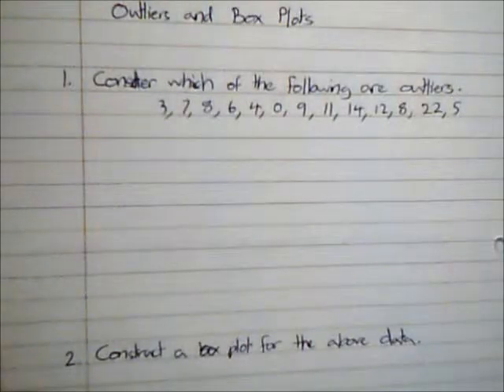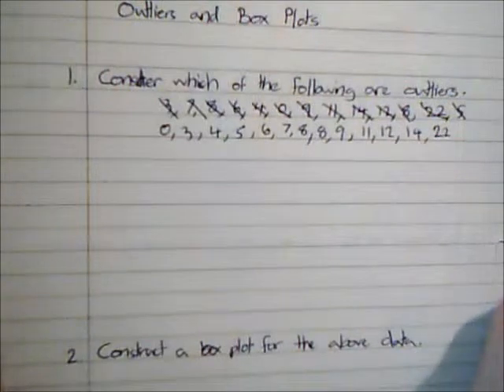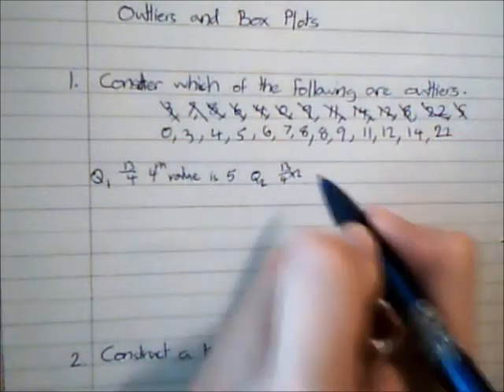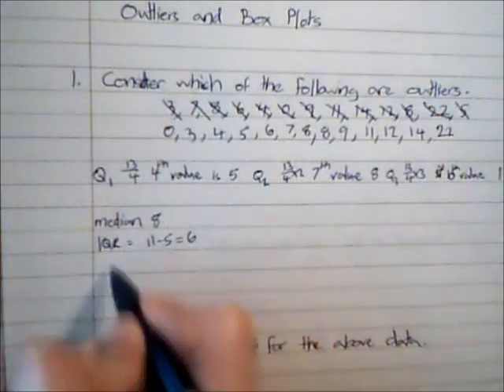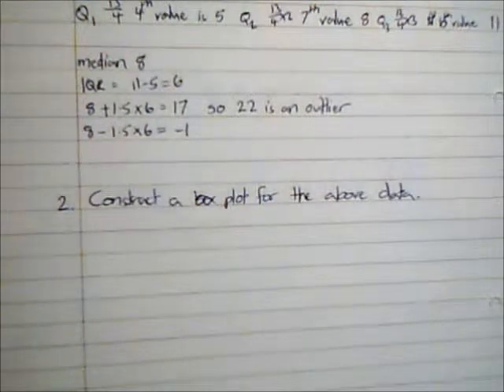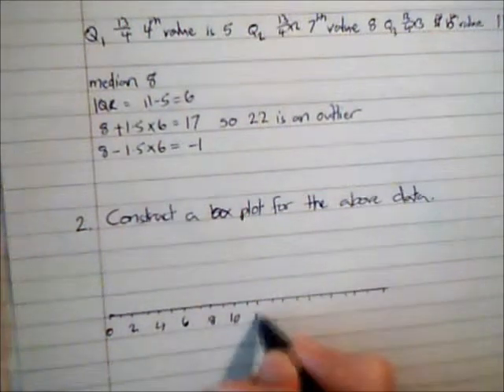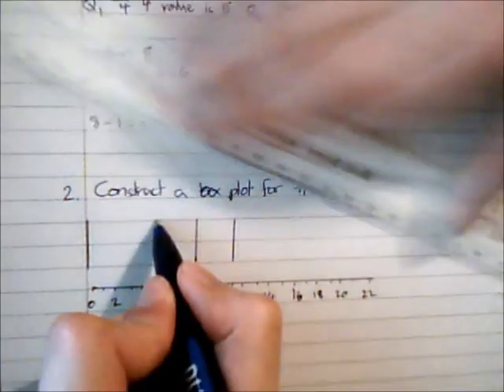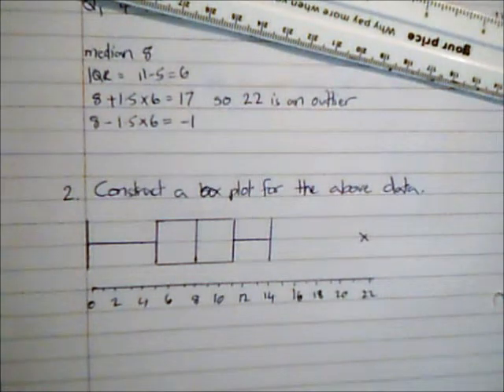Outliers and Box Plots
Video on how to indentify outliers and how to construct a box plot.